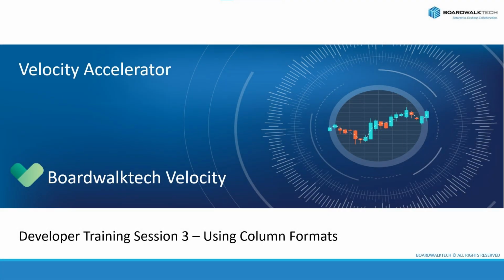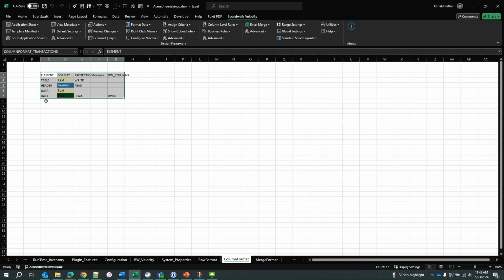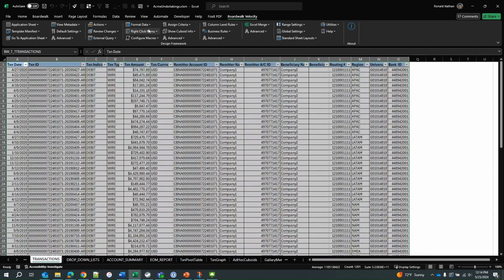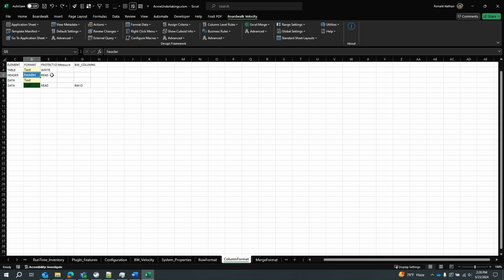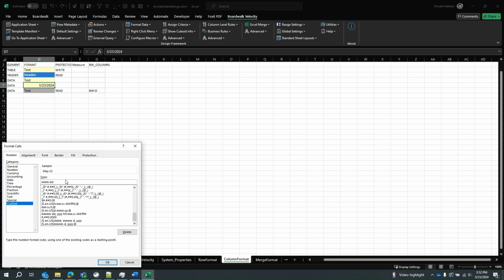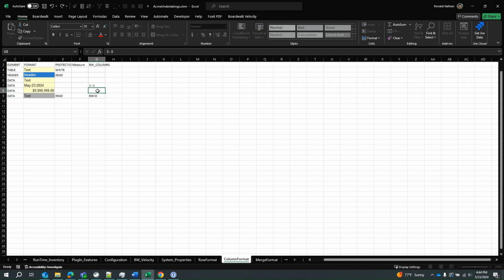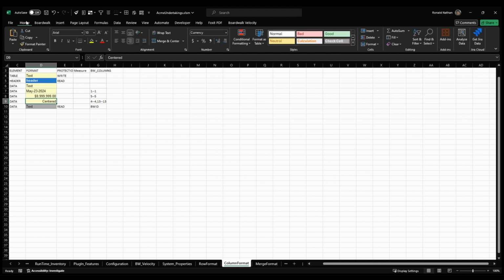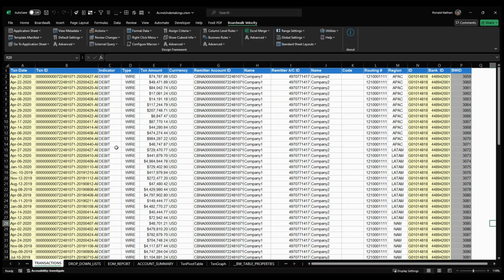07 Using Column Formats